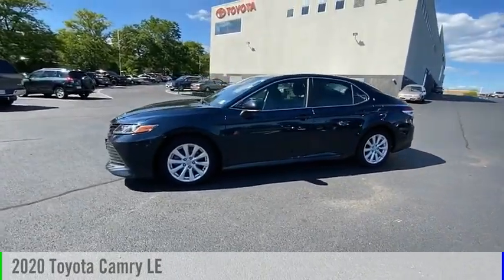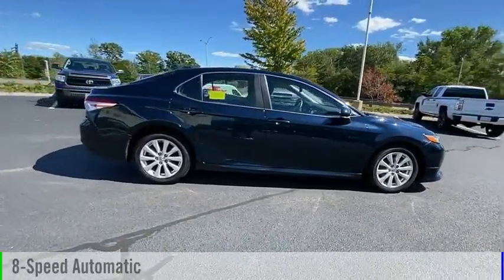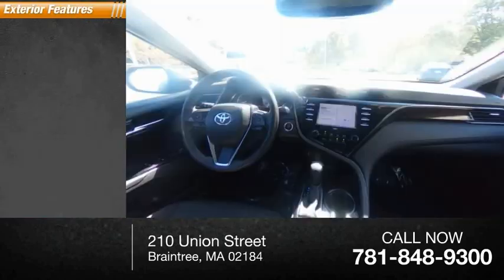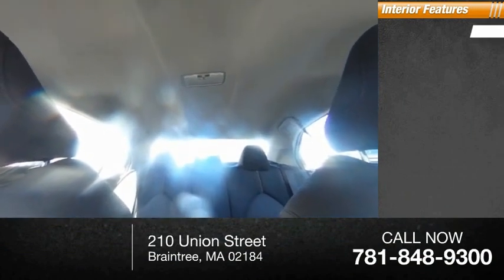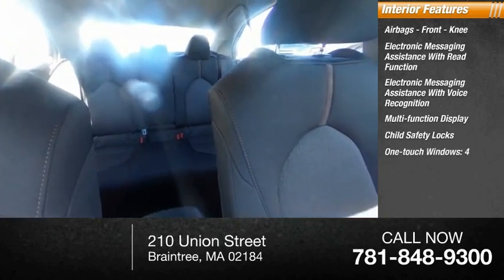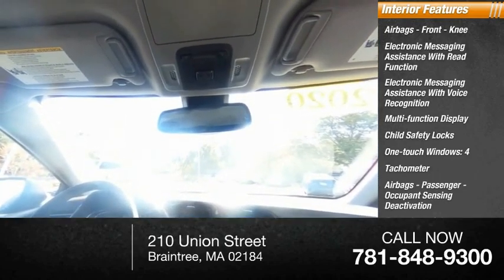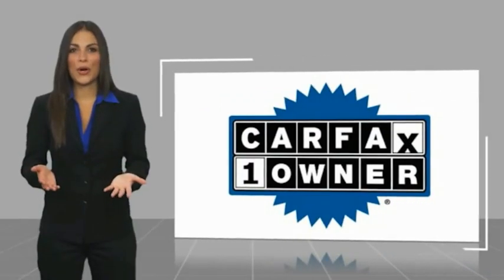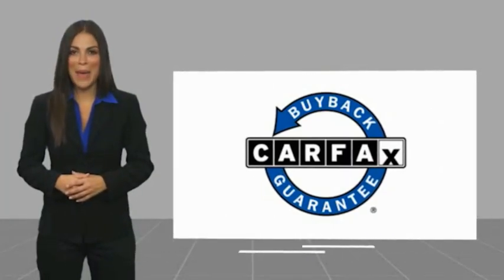2020 Toyota Camry T46116A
2020 Toyota Camry LE

Cloth. Clean CARFAX. Blue 2020 Toyota Camry LE FWD 8-Speed Automatic 2.5L I4 DOHC 16V Recent Arrival!